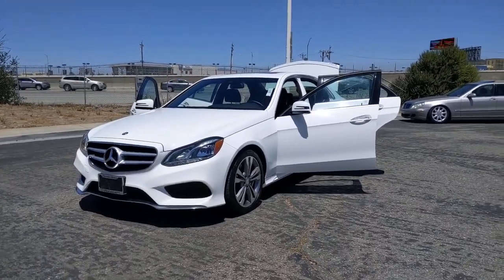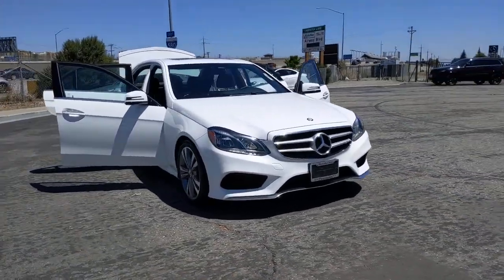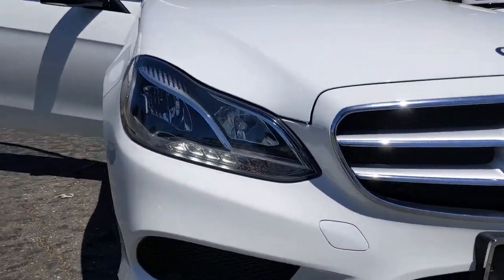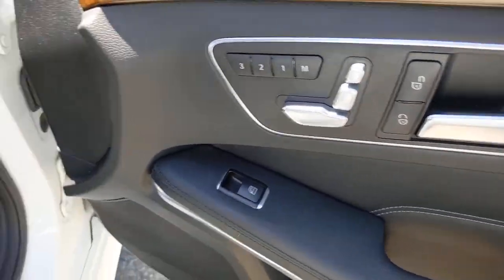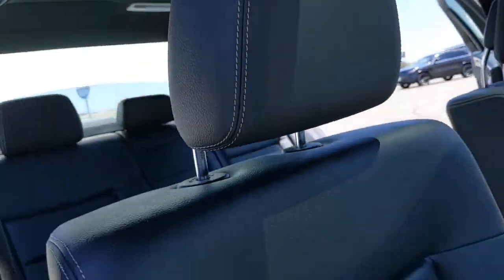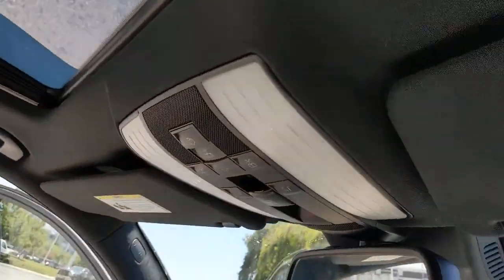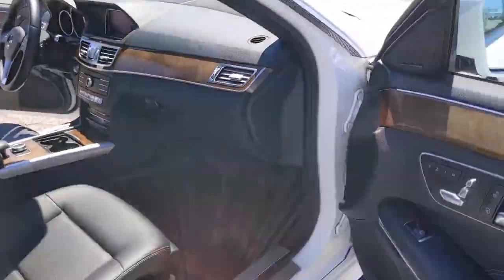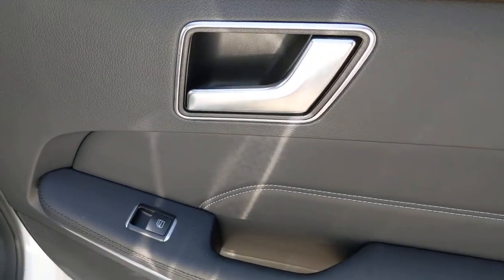2016 Mercedes-Benz E-Class Pleasanton, Walnut Creek, Fremont, San Jose, Livermore, CA 36615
2016 Mercedes-Benz E-Class
2016 Mercedes-Benz E-Class E 350 Sport - Stock#: 36615 - VIN#: WDDHF5KB7GB179431

Recent Arrival! Certified.Local Trade, Clean Carfax, 18 Split 5-Spoke Alloy Wheels, Blind Spot Assist, COMAND Navigation, Control Code, Electronic Trunk Closer, Hands-Free Access, harman/kardon Logic 7 Surround Sound System, Heated Front Seats, Illuminated Door Sills, Illuminated Star, KEYLESS GO Package, KEYLESS GO, Lane Keeping Assist, Lane Keeping Assist Package Code, Lane Tracking Package, Mirror Package, Multi-Year Update, Power Folding Mirrors, Power Rear Window Sunshade, Premium Package, Rear Spoiler, SIRIUS Satellite Radio, Split-Folding Rear Seats, Sport Package, Wheel Locks. 20/29 City/Highway MPG Odometer is 11299 miles below market average!Polar White 2016 Mercedes-Benz E-Class E 350 RWD 7-Speed Automatic 3.5L 6-Cylinder DOHC** WE ARE OPEN **CALL NOW TO SCHEDULE A VISIT(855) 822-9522.Mercedes-Benz Details:* Includes Trip Interruption Reimbursement and 7 days/500 miles Exchange Privilege (for Mercedes-Benz Certified Pre-Owned program), Within OEM Warranty less than 3 years old or 36,000 miles, CPO Extended Limited Warranty includes 2 years & up to 100,000 miles. Out of OEM Warranty less than 5 years old or 75,000 miles, CPO Extended Limited Warranty includes 1 year & up to 100,000 miles (for Mercedes-Benz Vans Certified Pre-Owned program)* 165+ Point Inspection (for Mercedes-Benz Certified Pre-Owned program), 126 Point Inspection (for Mercedes-Benz Vans Certified Pre-Owned program)* Limited Warranty: 12 Month/Unlimited Mile beginning after new car warranty expires or from certified purchase date (for Mercedes-Benz Certified Pre-Owned program)* Roadside Assistance* Transferable Warranty* Vehicle History* Warranty Deductible: $0Here at Mercedes-Benz of Pleasanton, we have an extensive and exciting selection of used cars. We carry a variety of makes and models to ensure you are able to find what you're looking for.